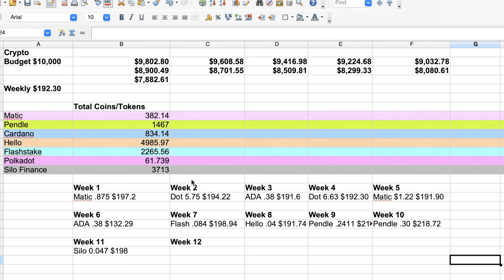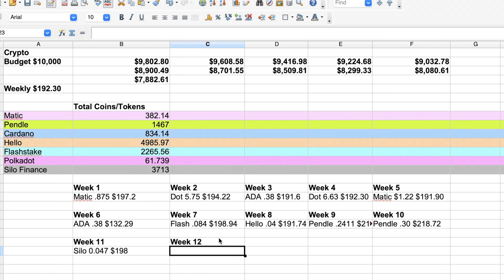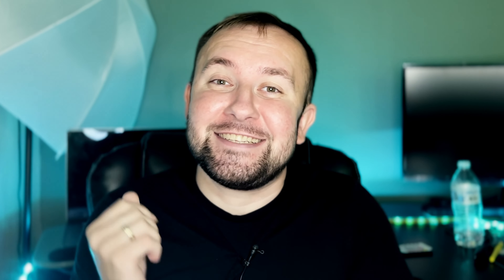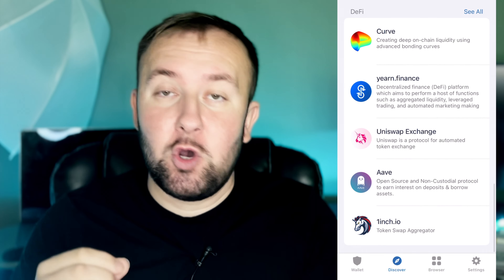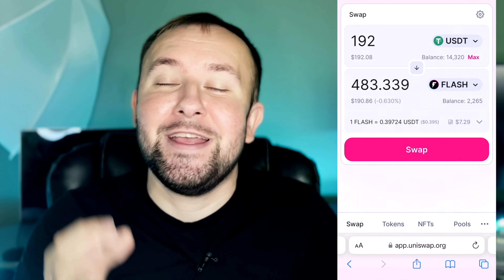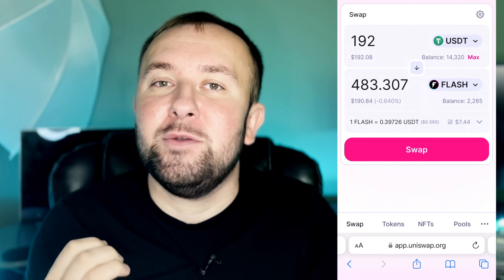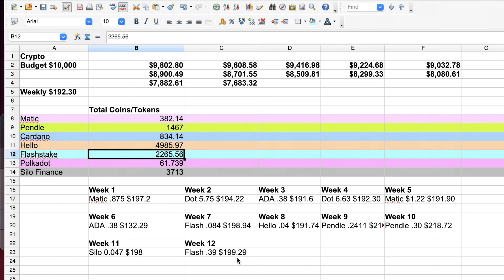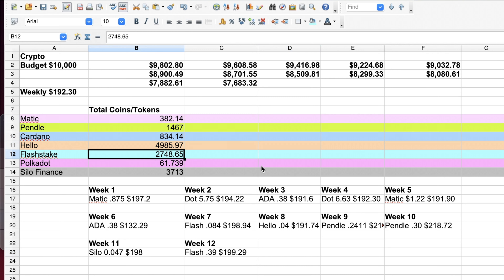$10,000 Crypto DCA Challenge - Flash Stake Up 400% 🚀 (Week 12)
💰 Get 12 Free Stocks With WeBull Up To $30,600 In Value

Fry's Crypto Miner and Token Update - Bear Market Mining :)